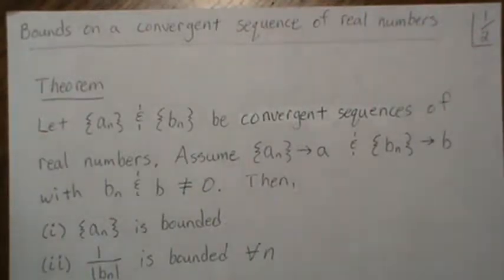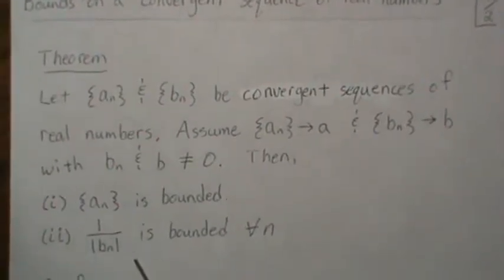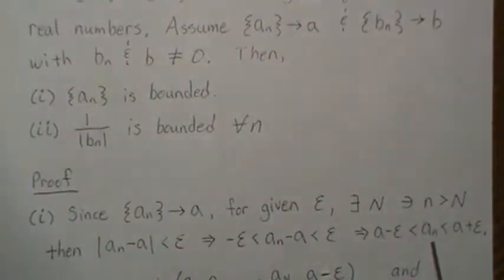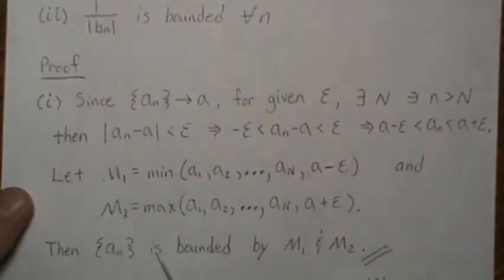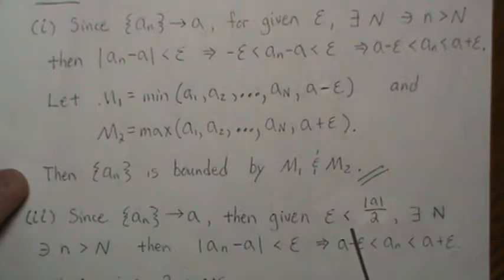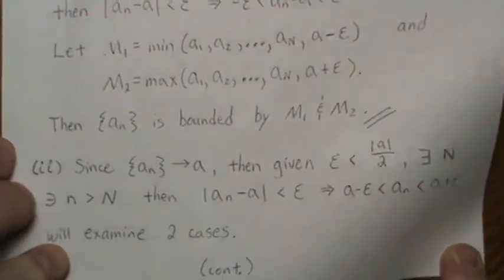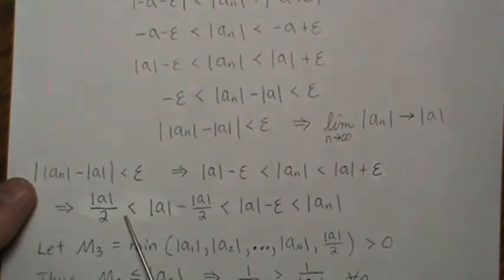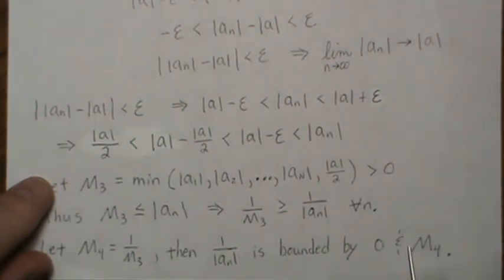Bounds on a Convergent Sequence of Real Numbers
This is a follow up video on "adding, multiplying, and dividing convergent sequences of real numbers" Help this channel to remain great!